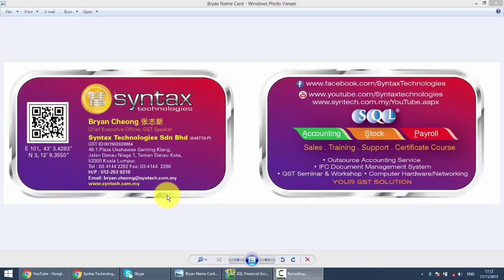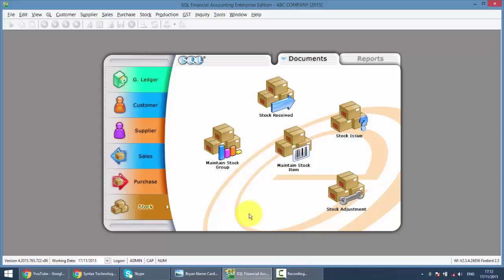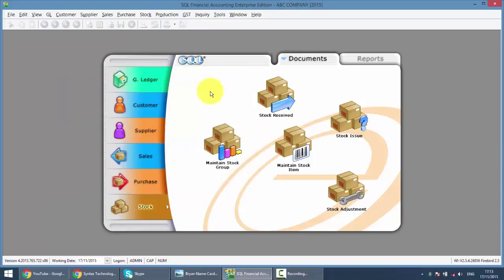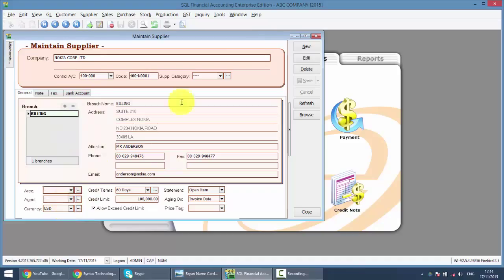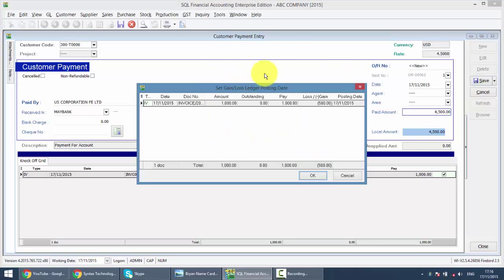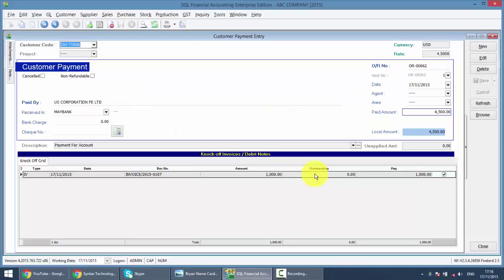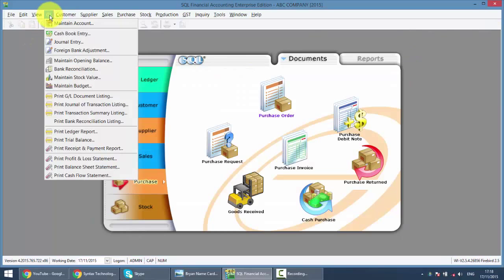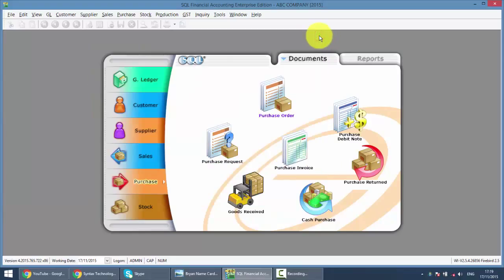SQL ACCOUNTING SYSTEM GST 049 FOREIGN CURRENCY TRANSACTION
Do you have a foreign customer or supplier? If yes, then you must watch this video to learn how to do the transaction in SQL Accounting System.